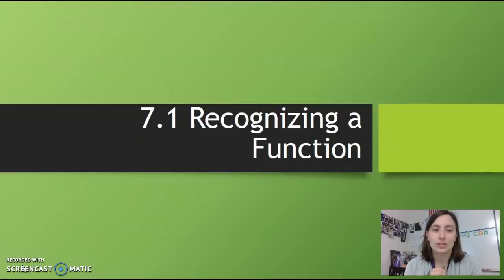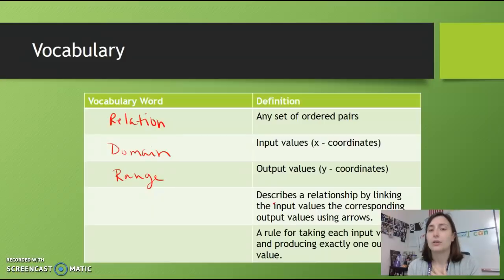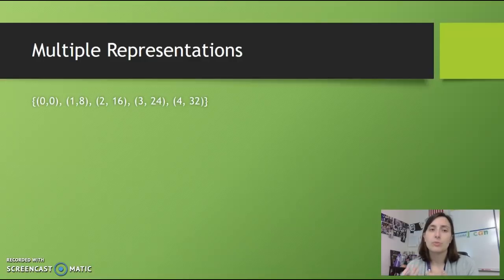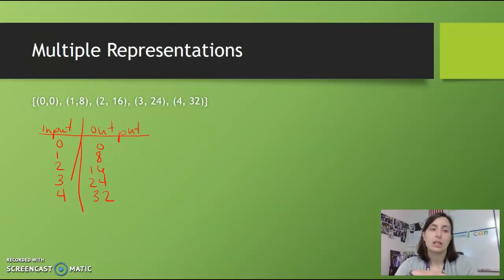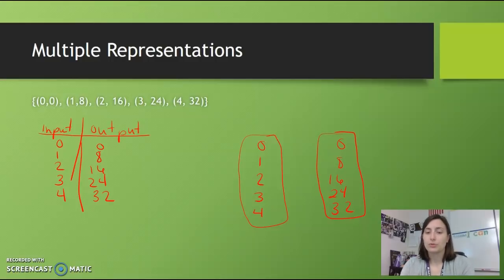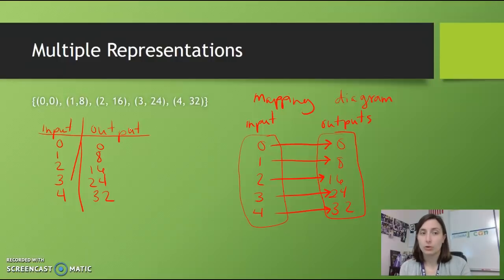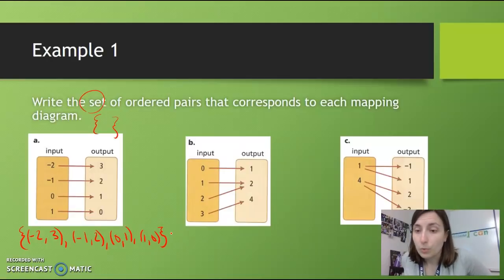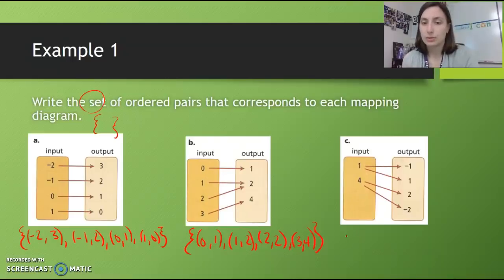7.1 Part 1 Recognizing a Function: Intro to Mapping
Introduce Vocabulary, introduce and practice mapping relations.